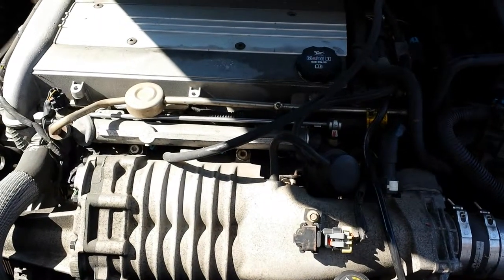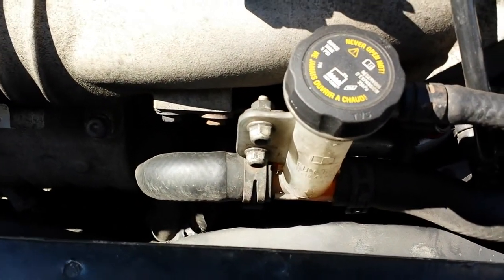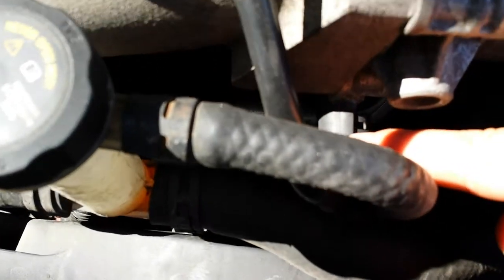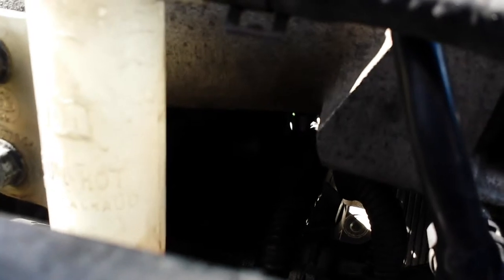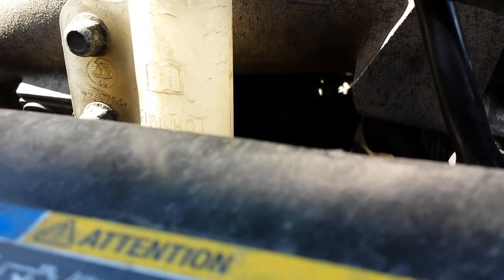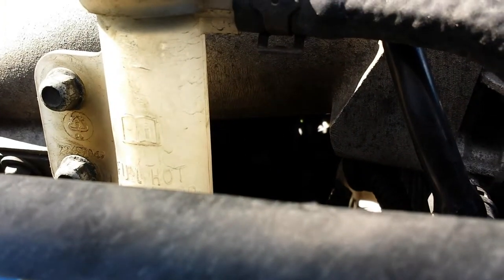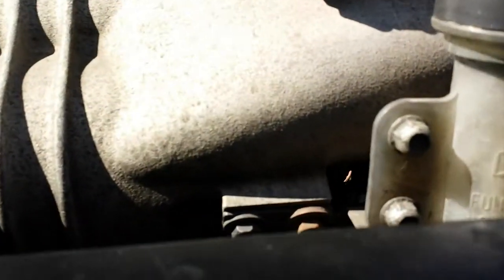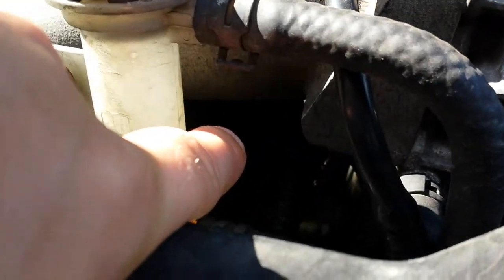Saturn Ion Redline Oil Filter location 2.0L SC 2004